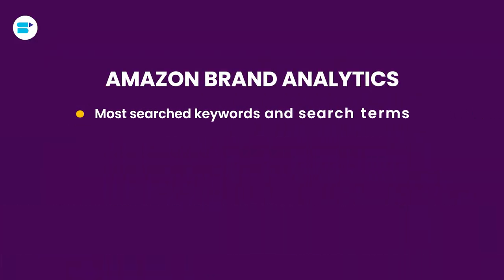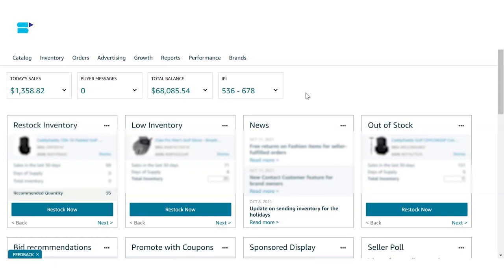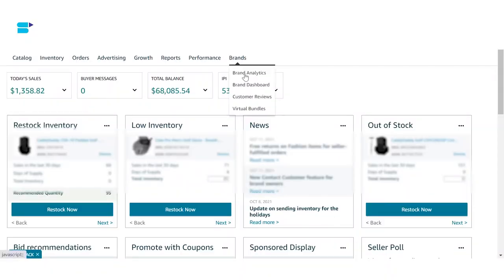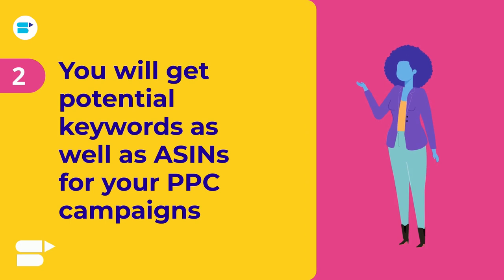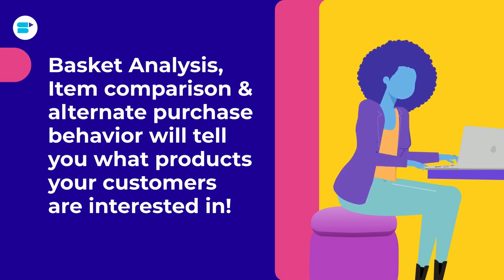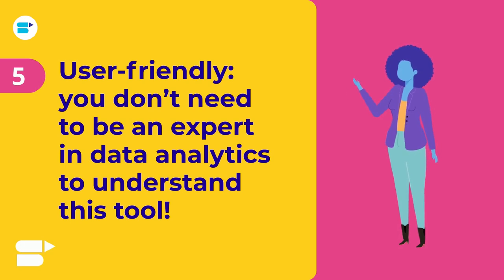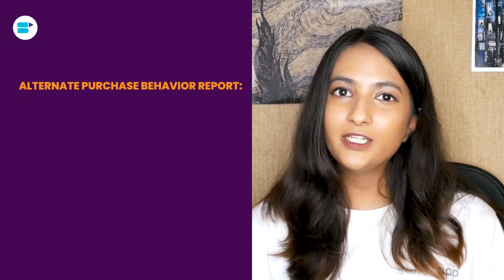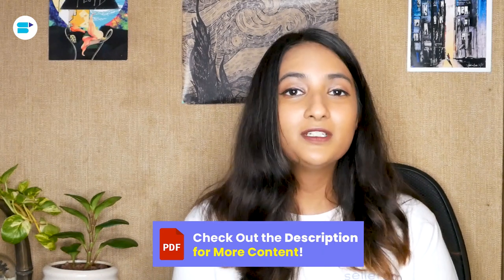Amazon Brand Analytics Tool to Supercharge Your PPC Campaigns | Watch THIS Before You Advertise!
What is Amazon Brand Analytics? Learn how to use Amazon Brand Analytics: especially how to find your Amazon competitor keywords with Riya Mittal!✅

Amazon Brand Analytics is a powerful brand registry tool that will empower you with some of the best shopper data that’s available to Amazon sellers. Brand Analytics on Amazon will help you make informed and strategic decisions about your product portfolio as well as your marketing plan. The best part? It’s free! If you are brand registered, you can easily find Amazon Brand Analytics in Vendor Central. Amazon Brand Analytics Search Term report is an easy way to find powerful keywords for your PPC campaigns as well. Exciting isn’t it?

Well, in this video, Riya Mittal, our Product Evangelist is going to take a deep dive into the Amazon Brand Analytics tool, including how to use amazon brand analytics reports. Make sure that you watch the whole video!

👉Find the best products to sell on Amazon with our product research tool.

Timestamps

Introduction: 0:00
What is Amazon Brand Analytics: 1:50
Where to Find Amazon Brand Analytics: 3:00
Amazon Brand Analytics Eligibility Criteria: 3:19
Benefits of Amazon Brand Analytics: 4:05
Amazon Search Terms Report: 6:31
Market Basket Report: 6:50
Alternate Purchase Behaviour Report: 7:02

Frequently Asked Questions (FAQs):

🔷Where to Find Amazon Brand Analytics?
If you are already brand registered and wondering how to access Amazon Brand Analytics, It’s easy! Just sign in to your Seller Central account, navigate to the Reports tab, and select brand analytics from the drop-down menu.

🔷What is Amazon Search Terms Report?

The first and perhaps the most important feature of ABA is Amazon Search Terms. It is extremely useful, as this report shows important information like the rank of a particular search term, the top 3 most clicked ASINs in that search term, their product titles, click share, and conversion rates to the brand owner.